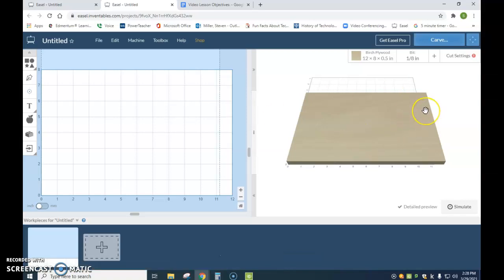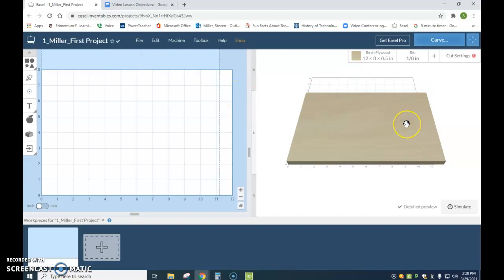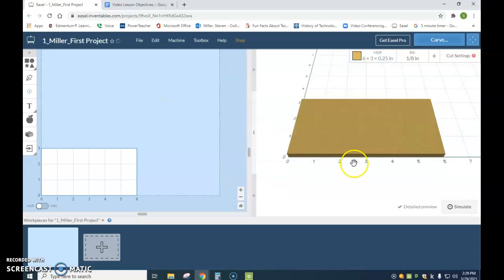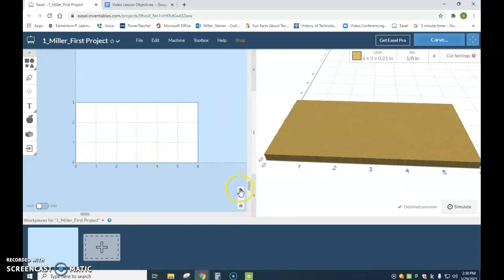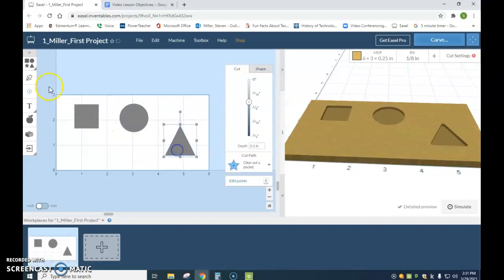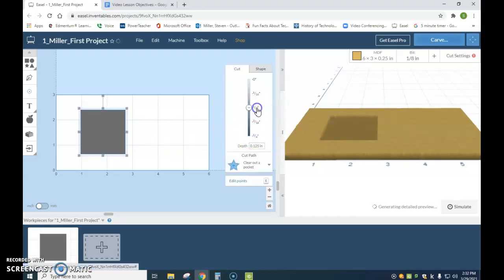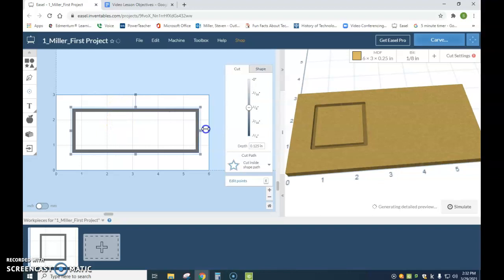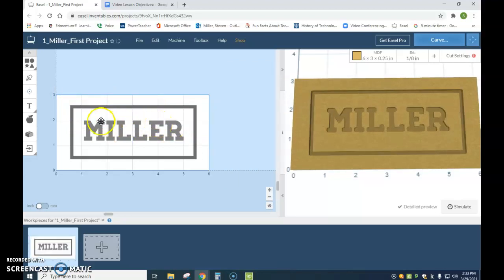Easel CNC Software STARTING A PROJECT